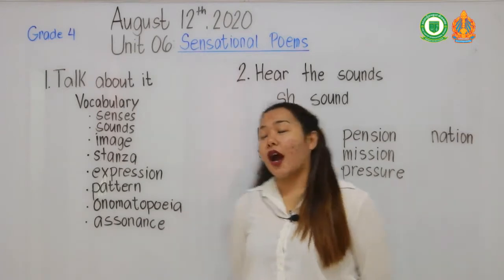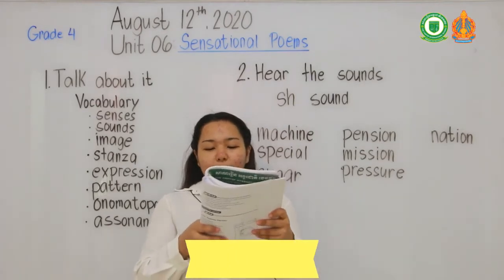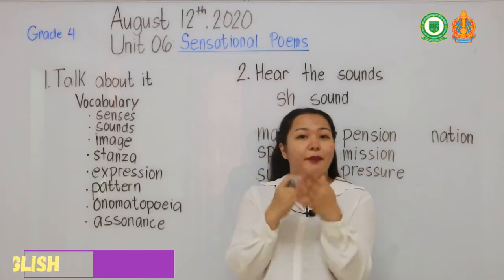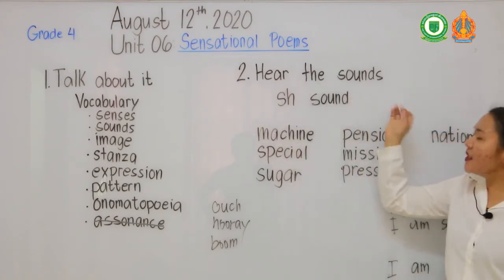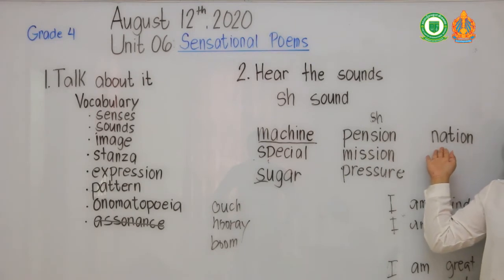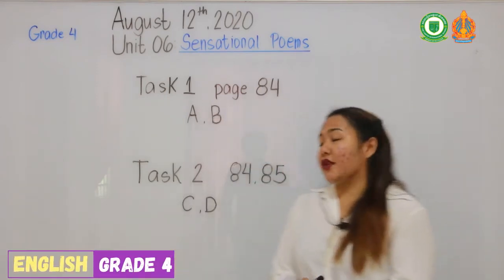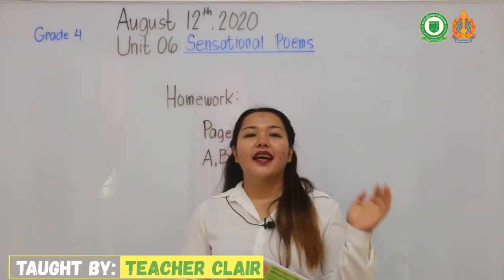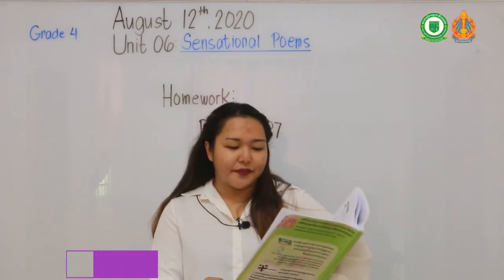Sensational poems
Grade 4
Subject: English
Lesson: Sensational poems